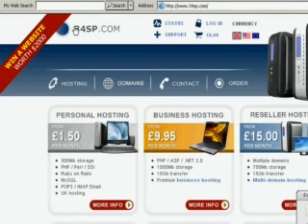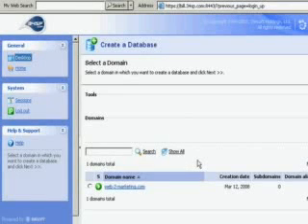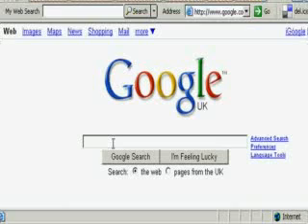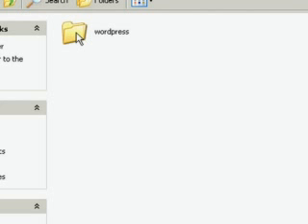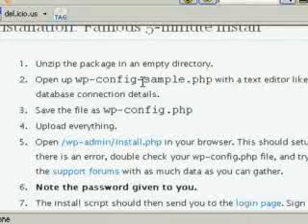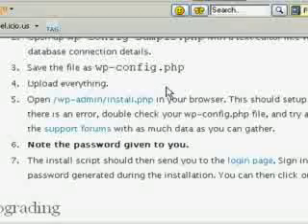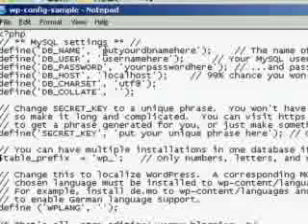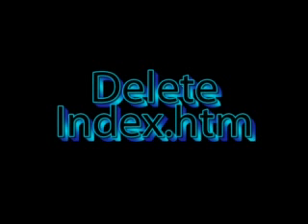How to set up a Hosted Wordpress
For more useful info on blogging and Traffic